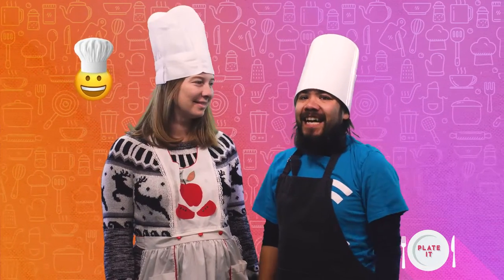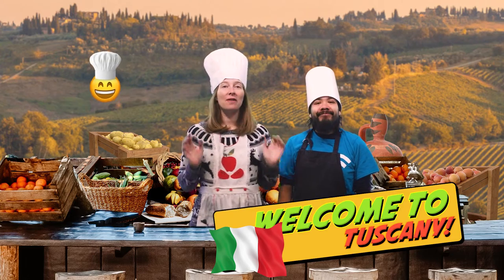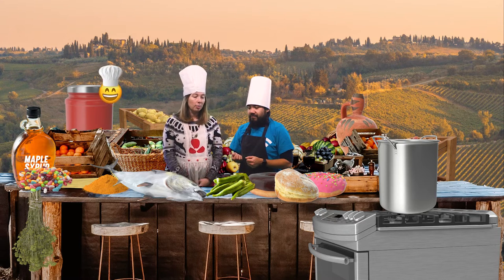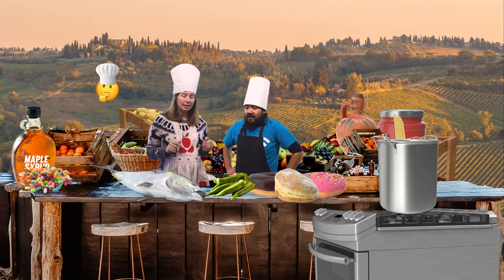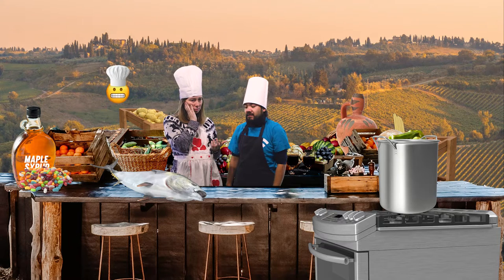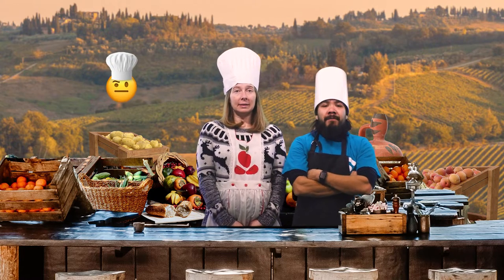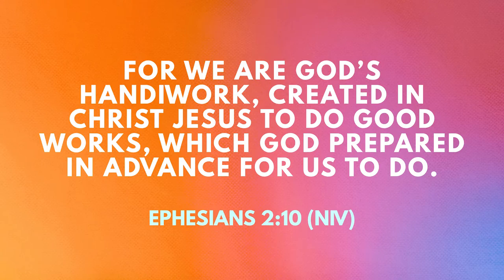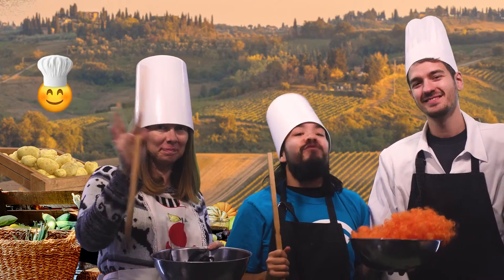Step 3: Listen to God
Teacher Paul and Teacher Amber are cooking up a storm as they learn about the recipe to life!  This week we'll be learning about Samuel as he learns to listen to God!
Check us out on Instagram @ eastsidekidsyyc